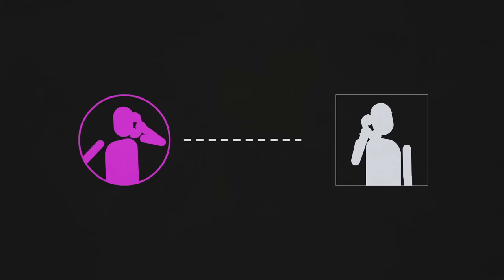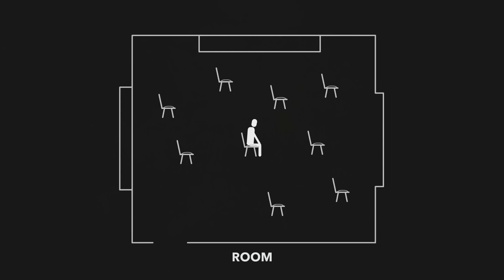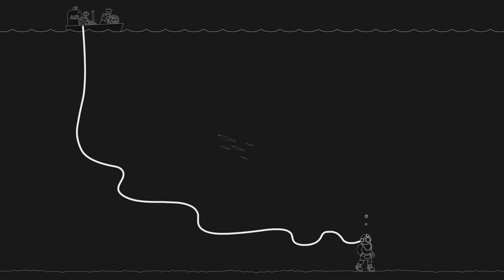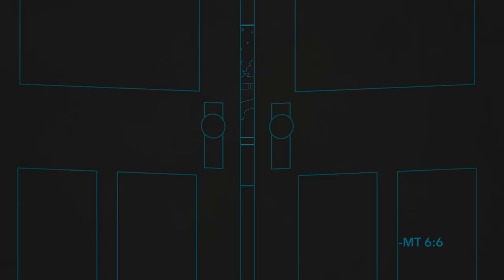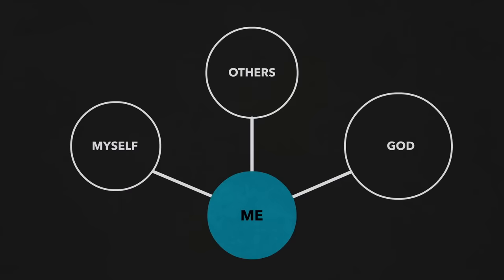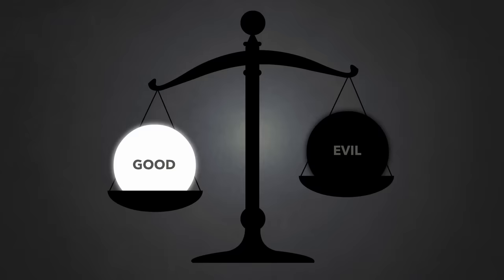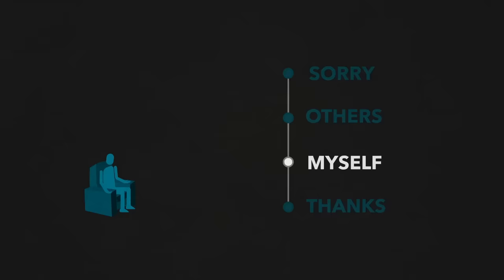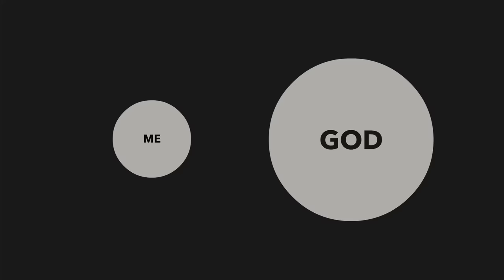Prayer life Stink? A short guide on how to talk with God, not to God.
Two questions I get the most are, "how to pray?", and, "how do I get closer to God?": The first is the answer to the second, but often our prayer can get a little stale and/or we were never taught how to pray - deeper.  This is a short guide of thoughts and techniques that have helped me pray deeper, better, and from the heart.

👉 PLEASE HELP: We really need your help to survive and grow.

00:00 intro
01:04 What is prayer?
01:37 Three ingredients
01:53 Presence
02:20 Heart
03:18 Trust
04:52 Prep
05:56 How To
08:00 Sorry
08:58 Others
09:49 Myself
11:39 Thanks
12:02 Conclusion